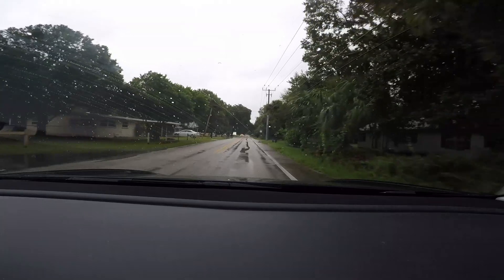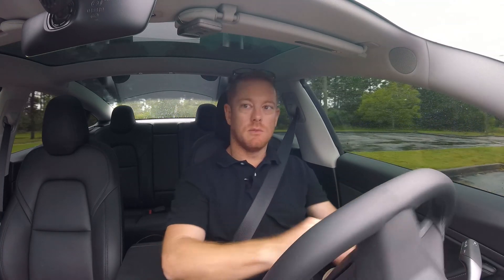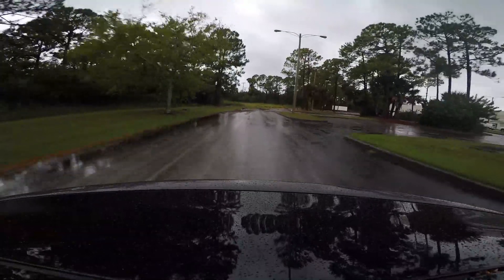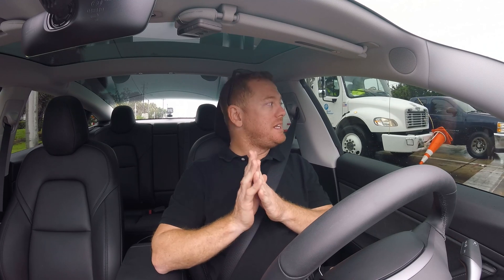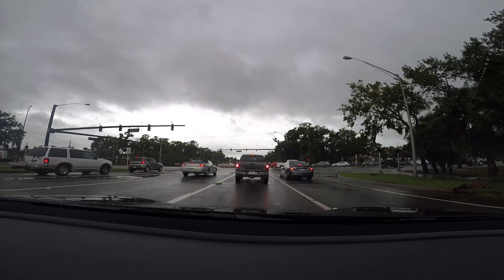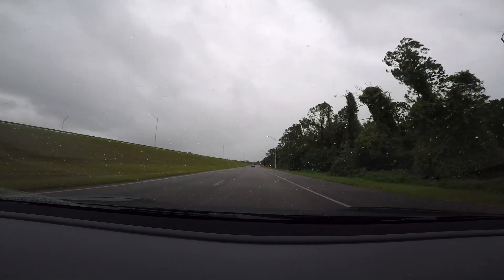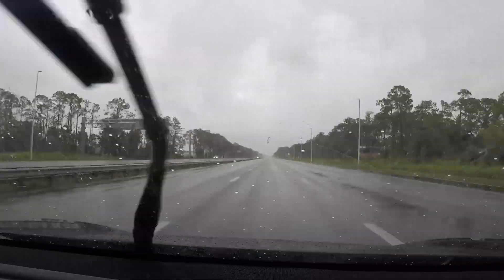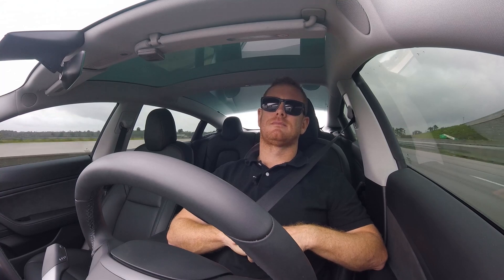TESLA vs hurricane Dorian Traction control and Autopilot with high winds.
While Hurricane Dorian was passing directly off our coast at 60 miles away, I decided to take the Model 3 out for a couple of tests. Testing traction control with wet asphalt, debris and then off to the interstate where winds were gusting to a 40 mph cross wind.

Similar Spoiler
Cup holder inserts
13 piece storage inserts
Model 3 Screen protector
Wireless Charger:
With the wireless logo
Without the wireless logo
Other Accessories:
Carbon fiber full set